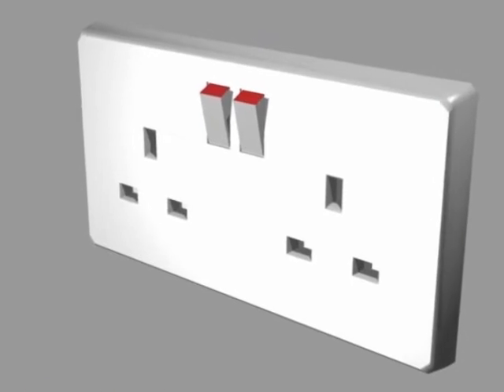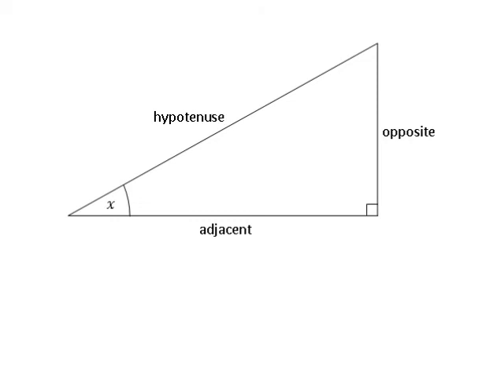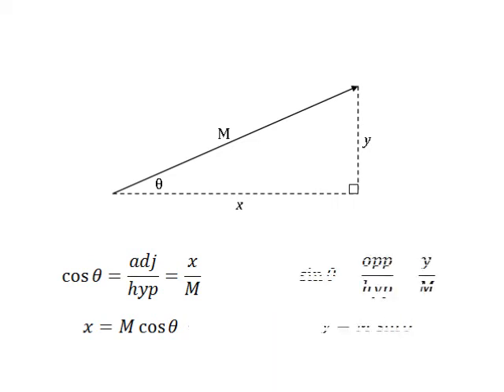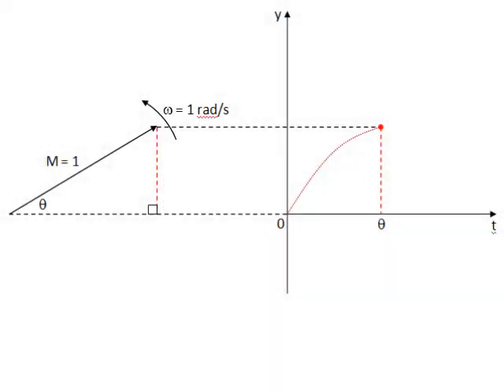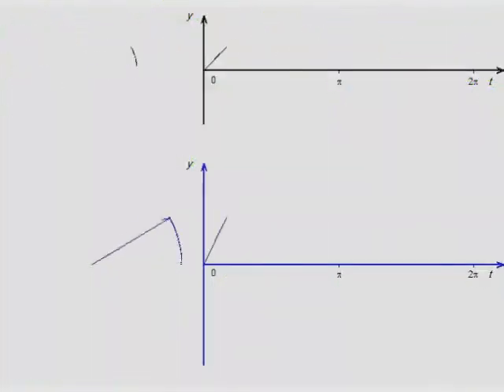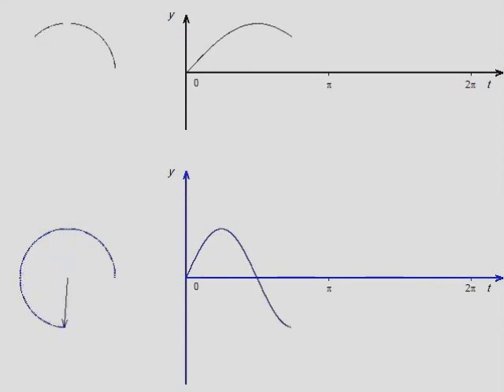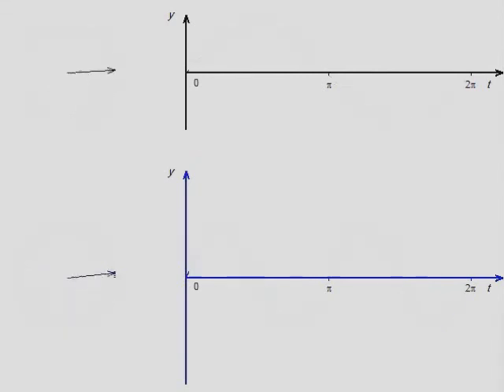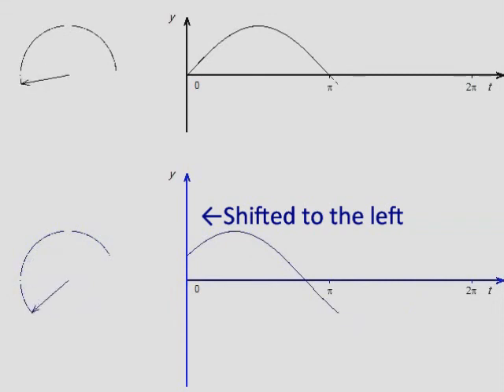Phasors In Electrical Theory - Part 1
This video is uploaded in partial fulfillment of the PGC in VET Module 3 (e-Learning) assignment. This is part 1 of this video, created by Alexander Farrugia, Clive Seguna and Mark Zammit.